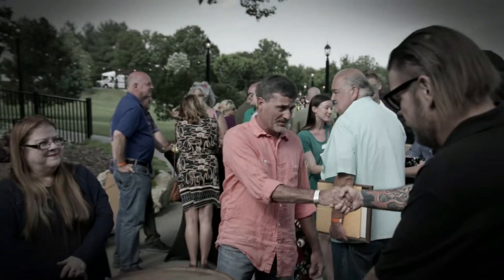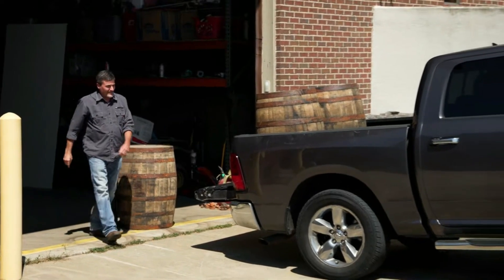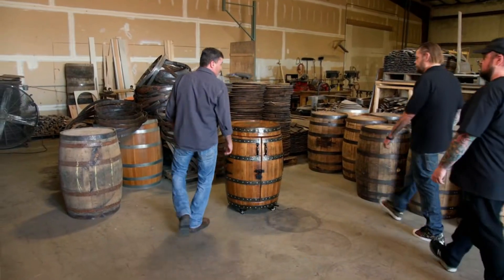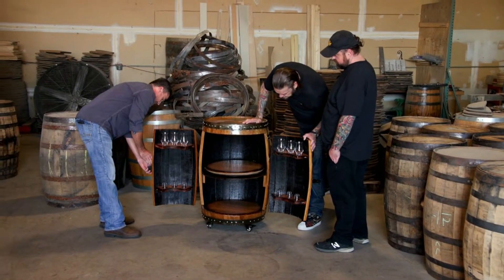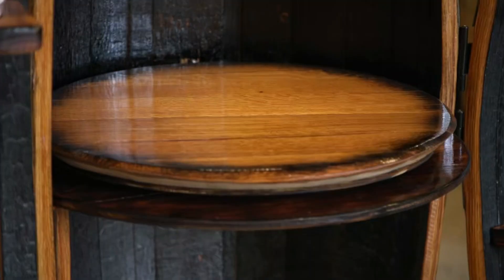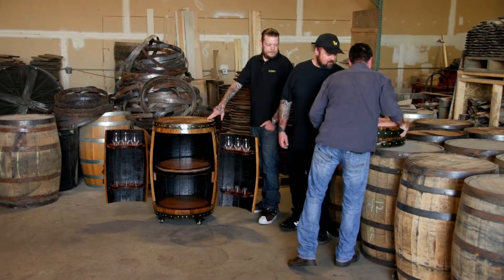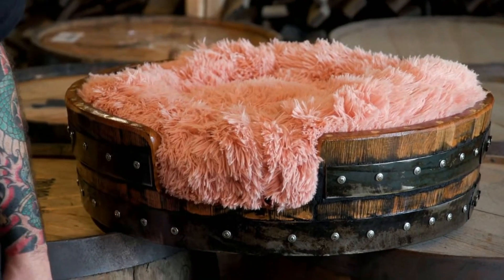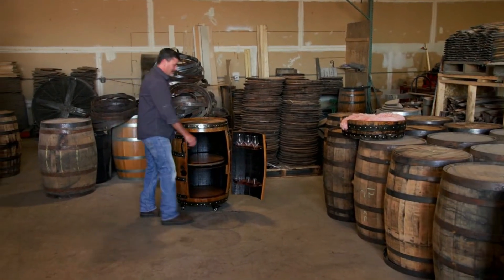Whiskey Barells restored and made into a dog bed for Chum's dog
Pawn Stars Do America Kentucky: BLUEGRASS BOUNTY (Lexington)
Pawn Stars Do America Season 2 Episode 3

In Lexington, Ky., the team brings a '41 Ford Coupe Deluxe roaring back to life, legendary coach John Calipari assists with a University of Kentucky basketball collection, and Corey and Chum surprise Rick with a present beyond his wildest dreams.

Genres: Reality, History, Special Interest

Network: History